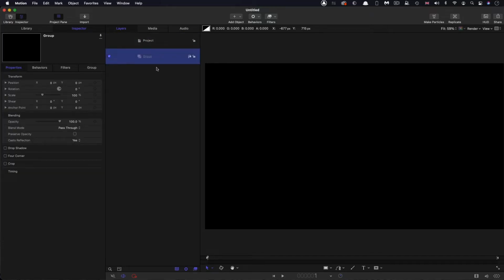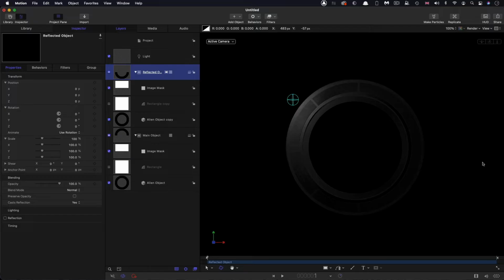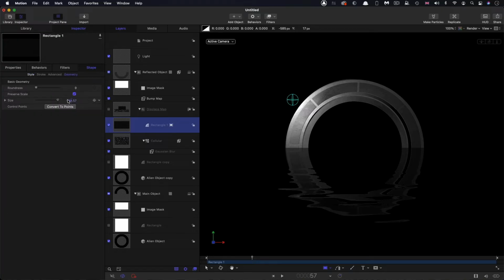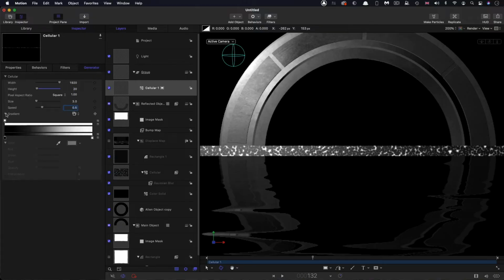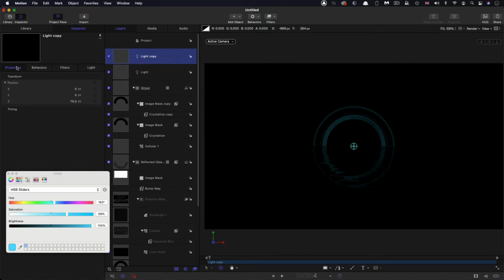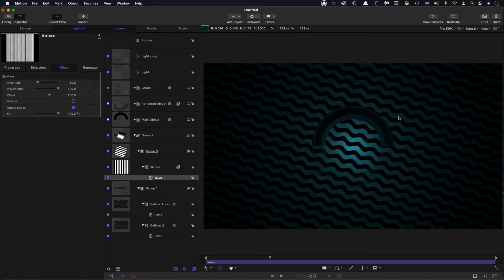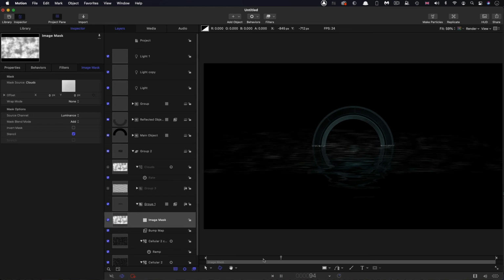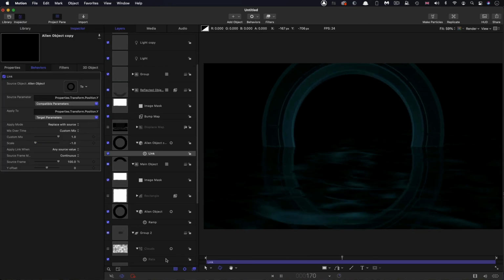Apple Motion: Water Reflection Tutorial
An alien object rises out of the dark water. Lots of intriguing techniques for playing around with water in this dramatic scene.